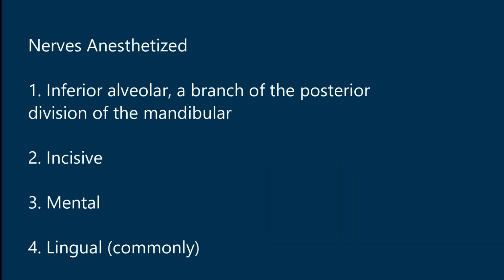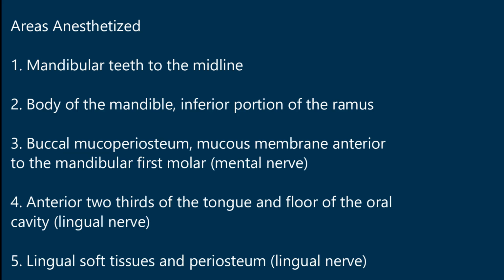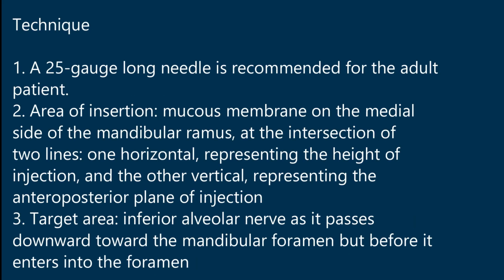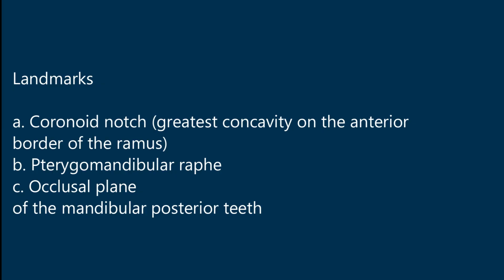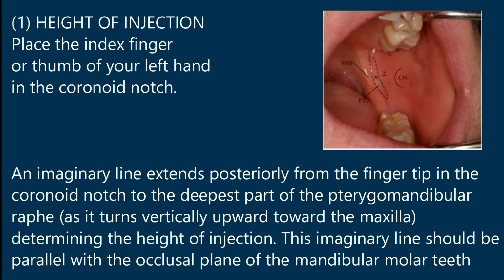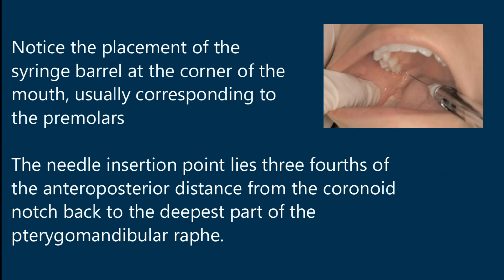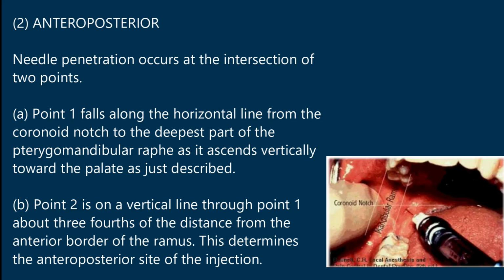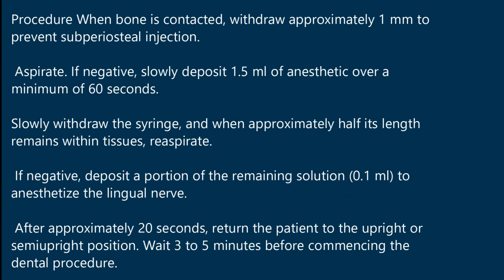Inferior Alveolar Nerve Block (IANB) | Step-by-Step Technique ||Dr Raj Dentistry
@DrRajdentistry-k5v Master the Inferior Alveolar Nerve block (IANB) with this clear, step-by-step guide designed for dental students and clinicians.

In this video, you’ll learn:
✔ Exact anatomical landmarks
✔ Needle positioning made simple
✔ Step-by-step injection technique
✔ Common mistakes & how to avoid failure
✔ Pro tips to increase success rate

This is one of the most important local anesthesia techniques in dentistry—understanding it properly can make your clinical practice much easier and more predictable.